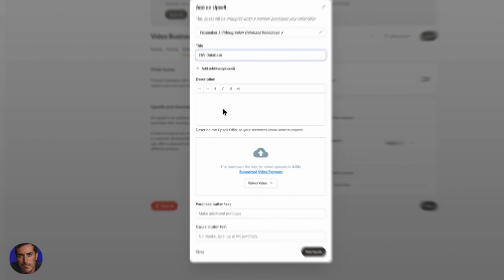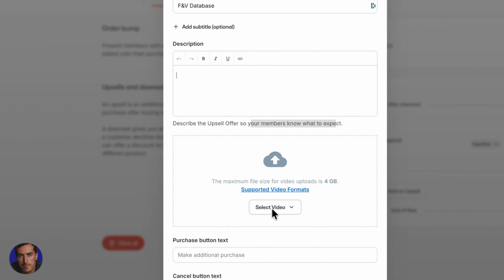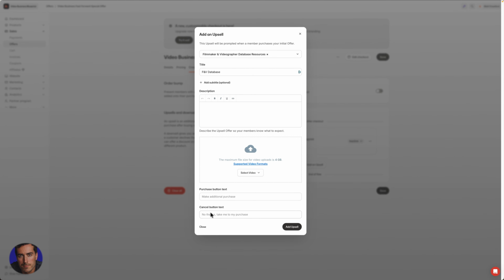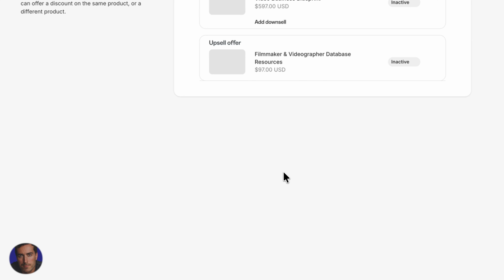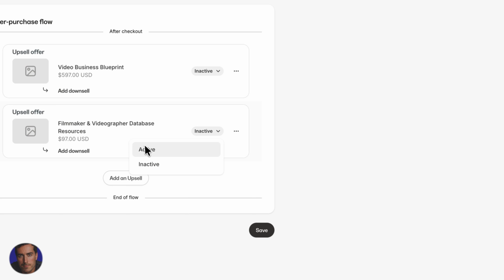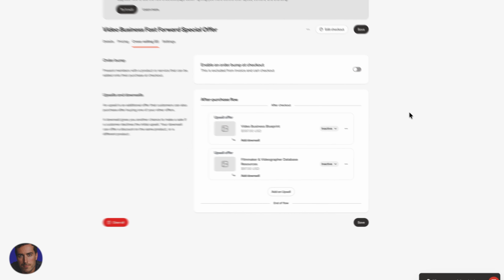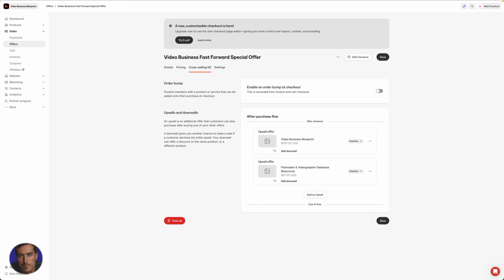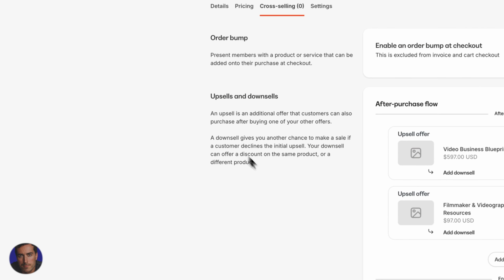How To Create Upsells In Kajabi (QUICK Way)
In this video, I’ll show you how to create upsells in Kajabi with step-by-step instructions. Whether you’re new to Kajabi or looking to enhance your sales strategy, this guide is perfect for you.

Timestamps:
0:00 - Introduction
0:18 - Navigating To Offers
0:36 - Adding An Upsell
1:12 - Customizing The Upsell
1:50 - Final Thoughts

▬▬▬▬ Links & Resources ▬▬▬▬

▬▬▬▬ Video Transcript ▬▬▬▬

Hey there! I’m Matt, and today I’m going to show you how to create upsells in Kajabi.

I’m currently logged into my Kajabi backend, and we’ll start by navigating to the sales section. On the sidebar, you’ll find the sales option, and a bit further down, you’ll see offers.

Once you click on that, you’ll be able to see all the different variations of your products. To create an upsell, you need to click into one of your offers.

If you want to add an upsell, you’ll see options for upsells and downells. Just click on “Add an Upsell.”

Next, you’ll need to select an offer for your upsell.

I’m going to pick something random for demonstration purposes, like the "Filmmaker and Videographer Database Resources." Now, you’ll want to give your upsell a title—let’s call it "FMV Database."

You can also add a description to clarify what the upsell is about, so your members know what to expect. If you want to make it more engaging, you can even upload a video for the sales page.

Additionally, you can customize the text for the cancel button and the purchase button. Once you’ve got everything set up, just click on “Add Upsell.” Now, you’ll see that it’s been added to your list.

To make it active, you’ll need to change its status from inactive to active and then hit save. And just like that, you’ve successfully created an upsell!

You also have the option to delete or rearrange your upsells and downells from this section. I hope you found this video helpful for learning how to create an upsell in Kajabi.